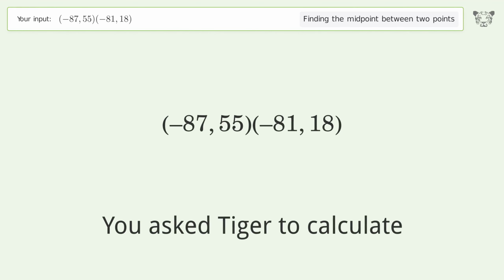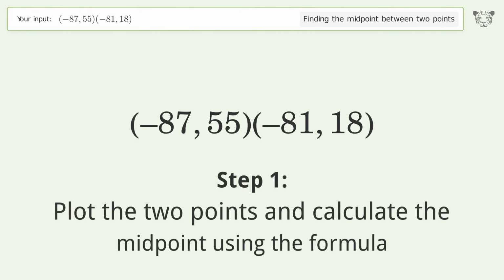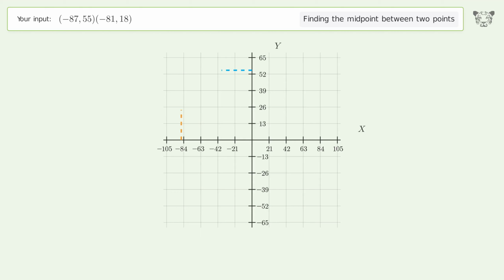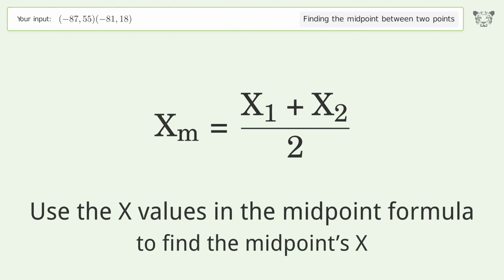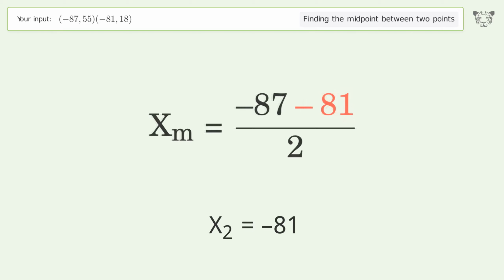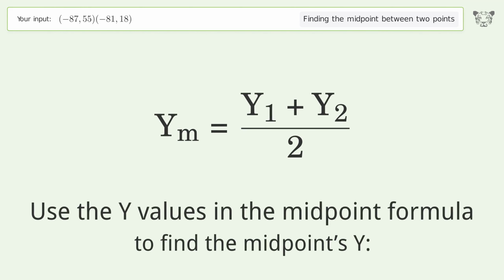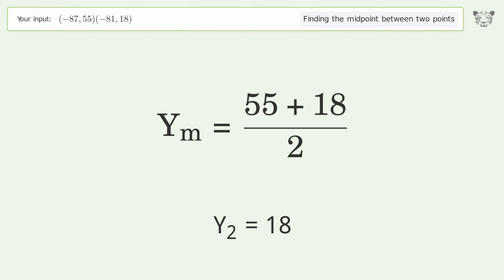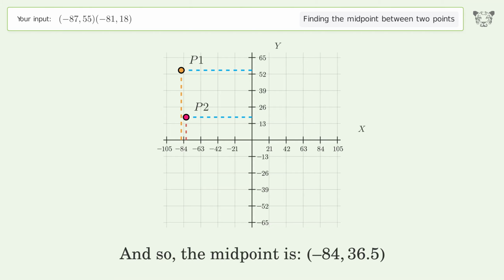Find the midpoint between two points p1 (-87,55) and p2 (-81,18): Step-by-Step Video Solution